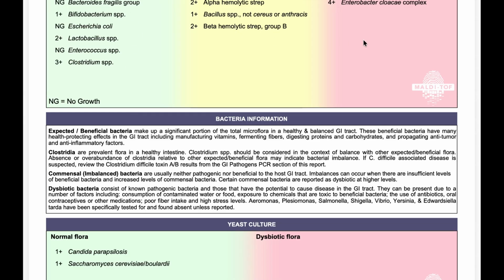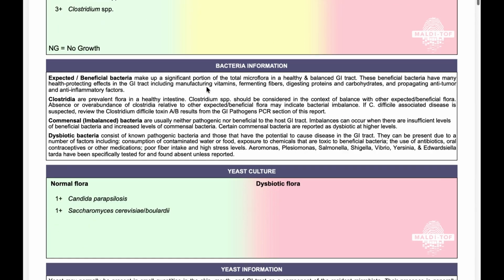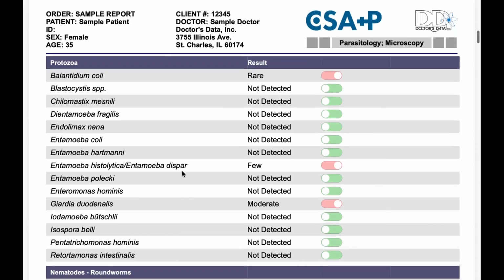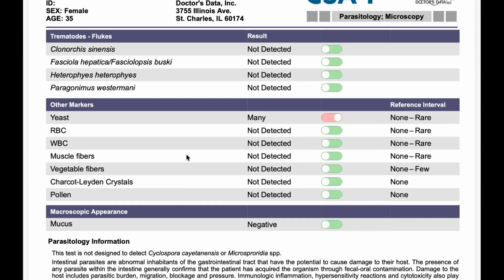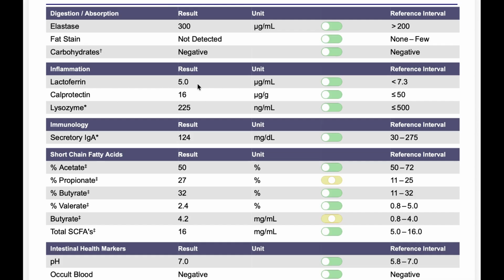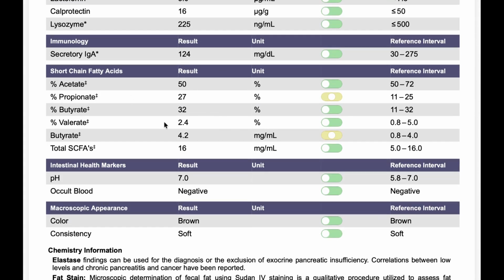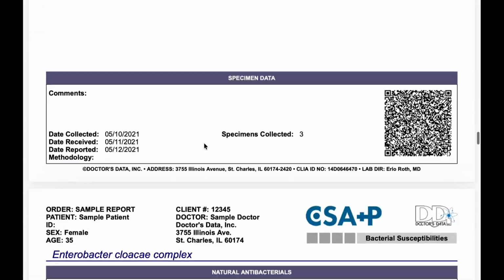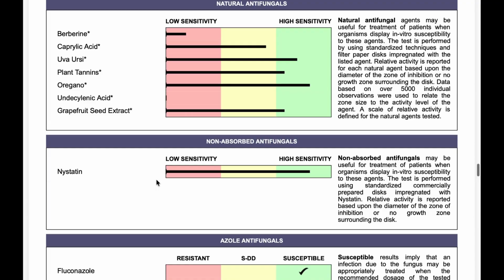Comprehensive Digestive Stool Analysis explained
Explanation of the comprehensive digestive stool analysis video to help clients understand how this test might help them